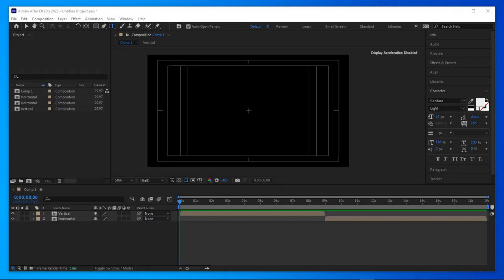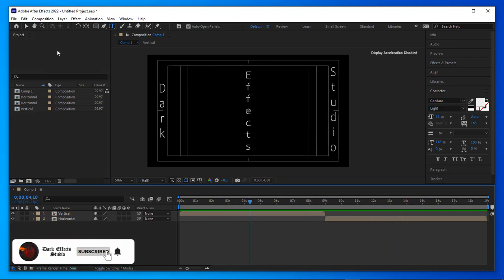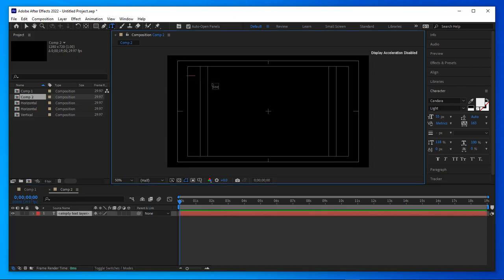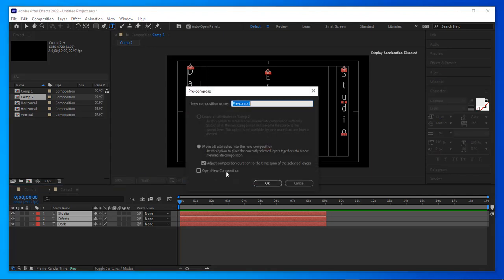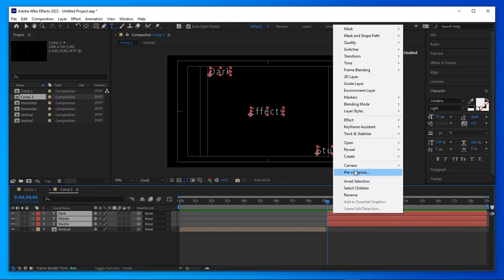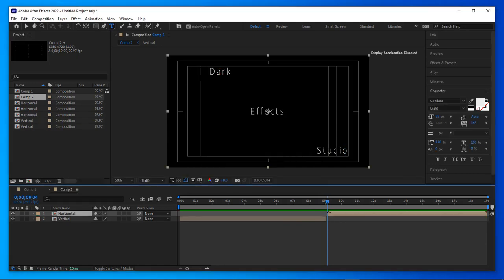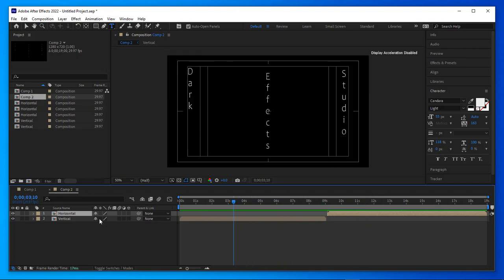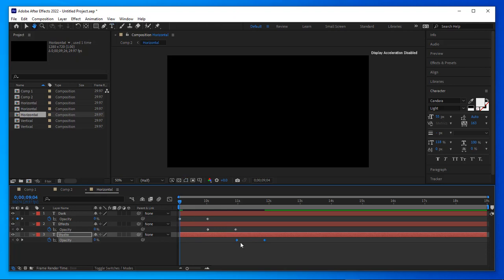Working with Vertical and Horizontal Text in Adobe After Effects 2022 Lesson #2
In this lesson, we will create Vertical and Horizontal text with a simple keyboard shortcut.

KINGJOY VT-1200
61" Aluminum Tripod
360 Degree Fluid Head Aluminum Video Tripod
With 1/4" Screws and Carry Bag

The microphone
Audio-Technica AT2020USB Plus Condenser Microphone
UK Customers

UK Customers